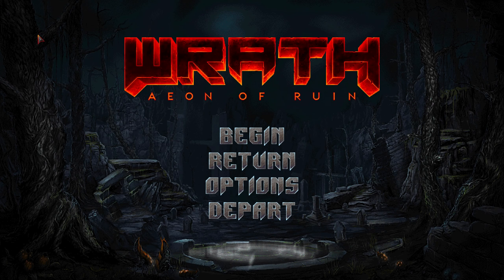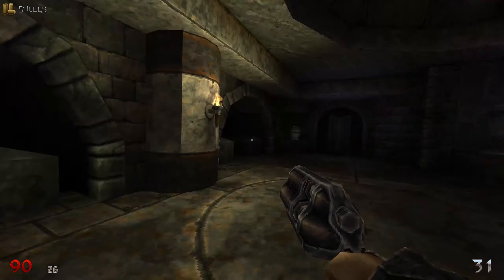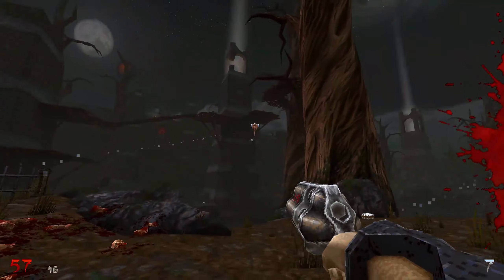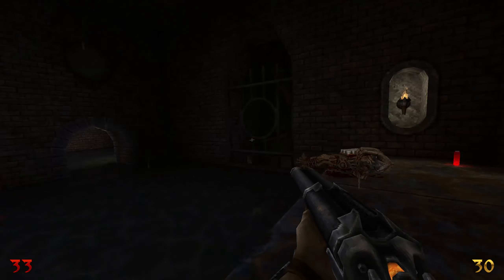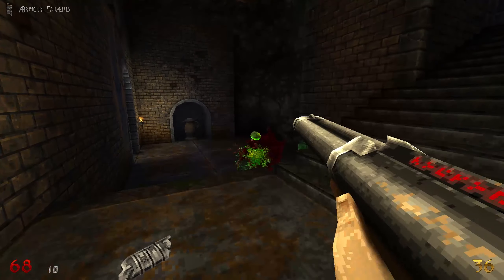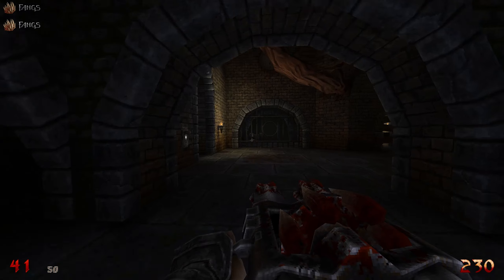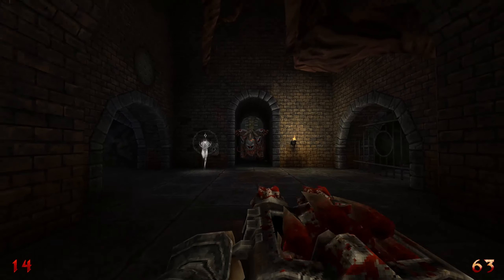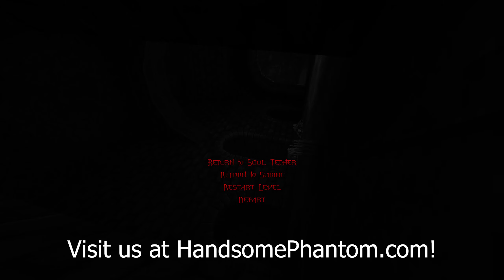WRATH: Aeon of Ruin - SO MUCH BLOOD! (Early Access Gameplay)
WRATH: Aeon of Ruin is a new game from Killpixel and 3D Realms running on the Quake engine (we didn't mention that in the video) and is out now in early access!